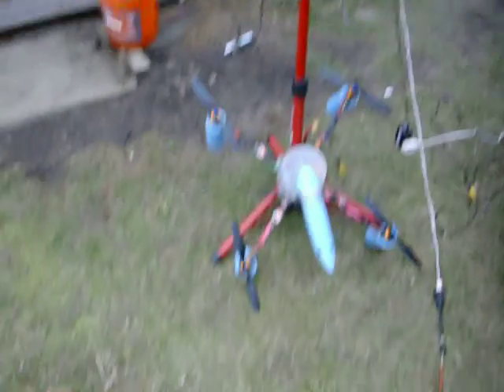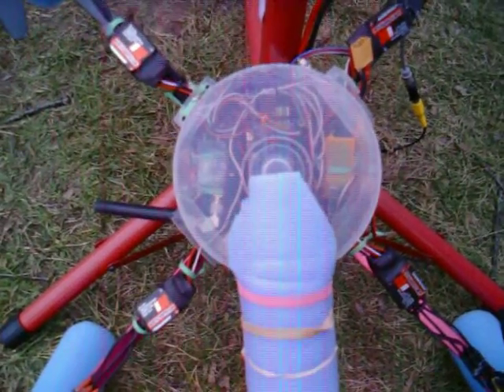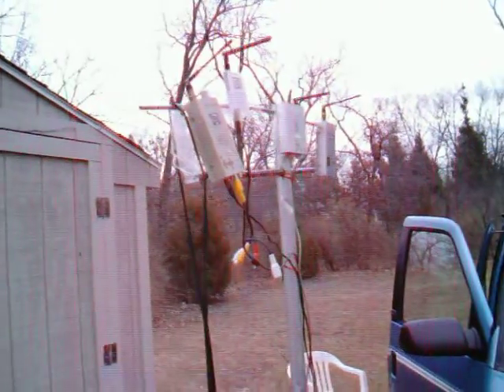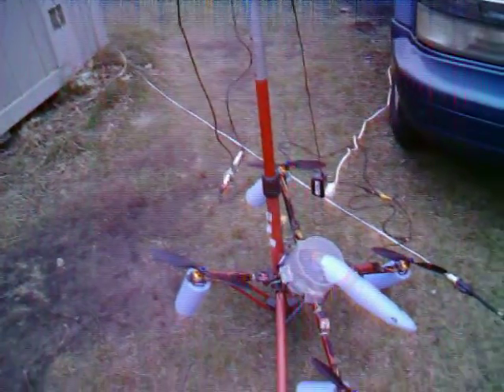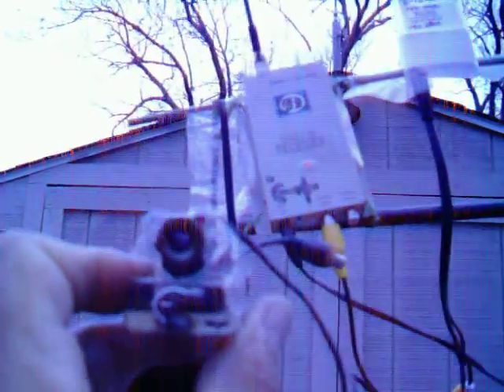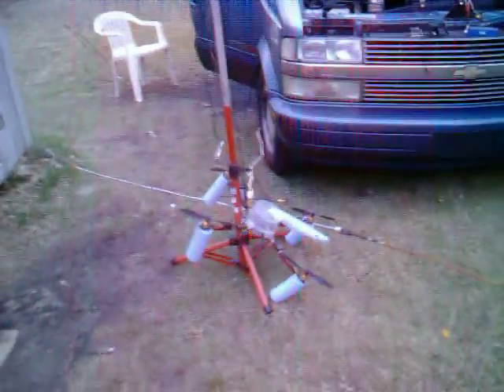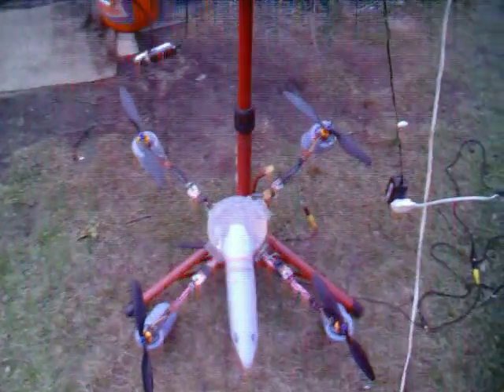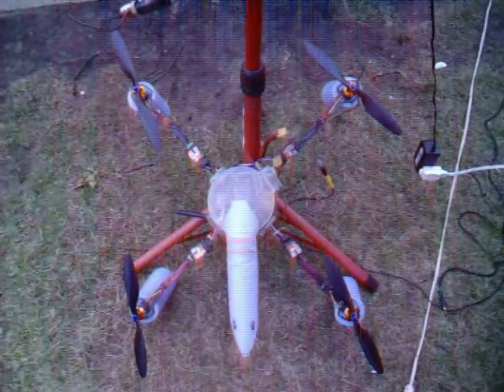APM 2.5 ver. Arducopter APM 2.0 Mega ...Telemetry, and FPV, with GPS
This setup worked out real well for me and I'm still learning how to use the APM Planner more efficiently as new downloads are helping to improve the DIY projects..Thank you to all the DIY development team support and fine programming skills and accomplishments!